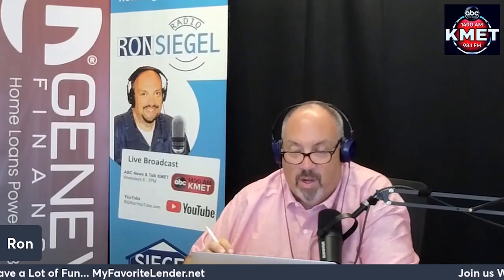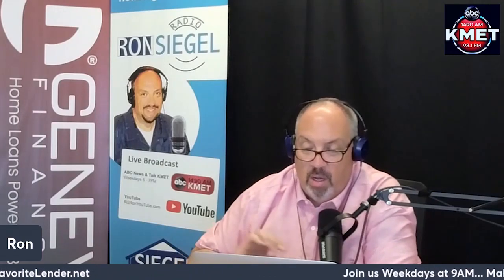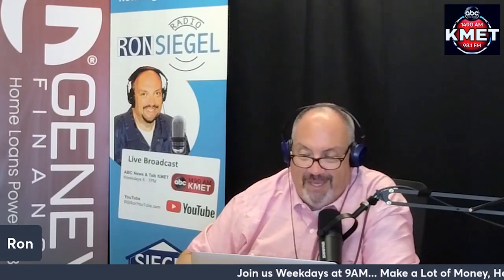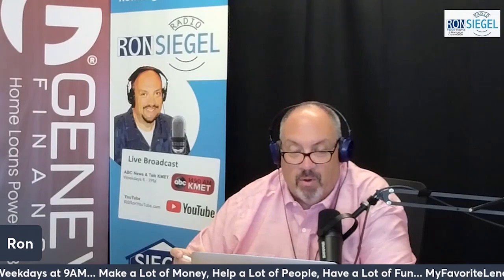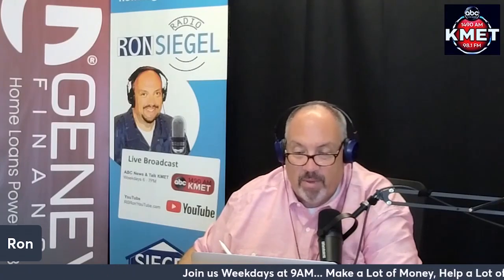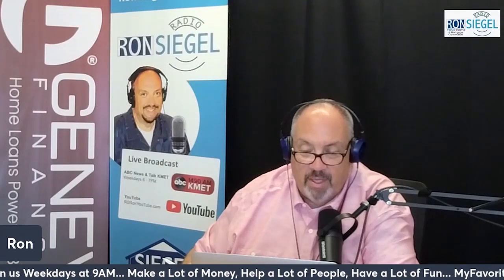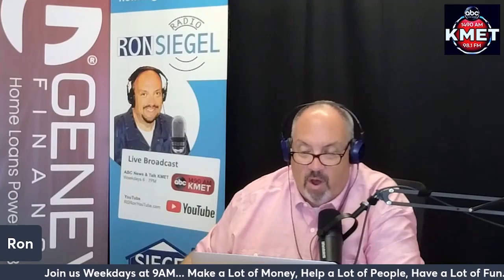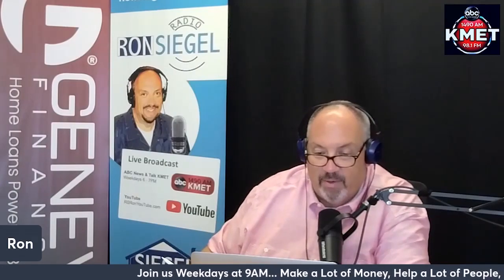(RSR Workshop) What Are The Closing Costs for Buying a Home?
Looking towards buying a home? It's best to know what the closing costs are with this Workshop from Ron Siegel Radio. Let's also connect today in the comments or you can also give us a call/email.

If you have any friends family or co-workers, looking to Buy, Sell or Borrow on Real Estate, I hope we can count on you for the introduction.